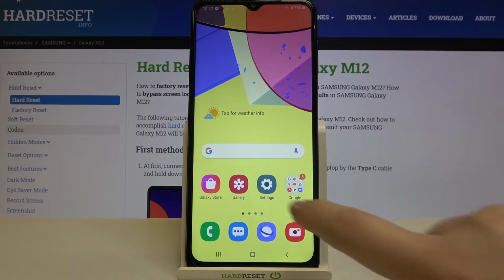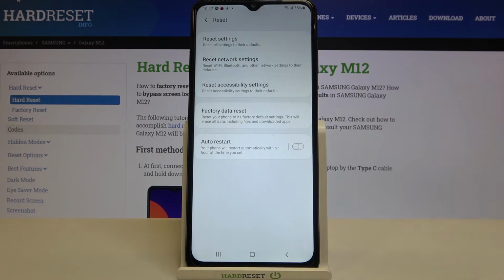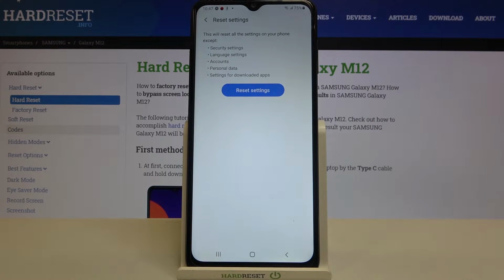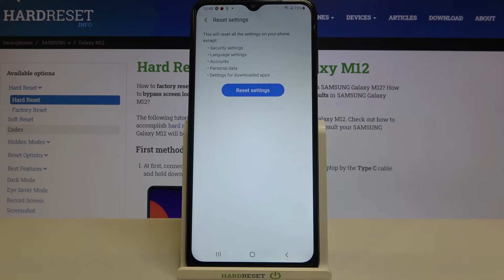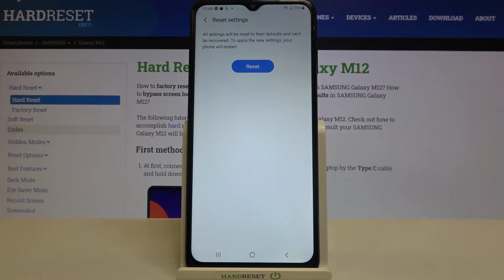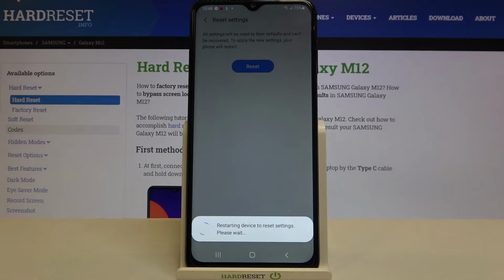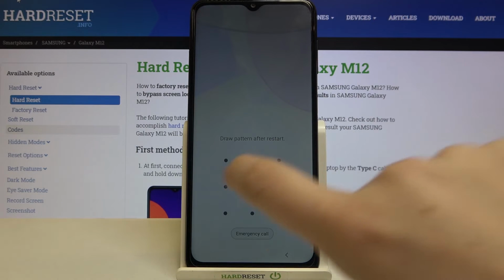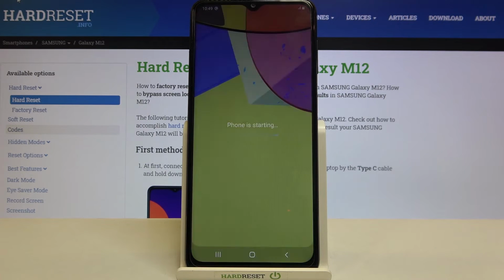How to Reset Settings in SAMSUNG Galaxy M12 – Restore Settings Defaults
Read more info about SAMSUNG Galaxy M12:
Do you wonder how to reset settings in SAMSUNG Galaxy A21s? Are you looking for an option that allows you to restore setting defaults in SAMSUNG Galaxy A21s? We would like to present the guide, where we show you the only way to reset settings in SAMSUNG Galaxy M12. If you are looking for the best method to delete customized settings in your Samsung device, stay with us to learn how to get access to the reset options and restore the default configuration in SAMSUNG Galaxy M12 within a couple of seconds. Let’s use the presented tutorial and reset settings without affecting your personal data. Visit our HardReset.info YT channel and get many useful tutorials for SAMSUNG Galaxy M12.

How to reset settings in SAMSUNG Galaxy M12? How to restore original settings in SAMSUNG Galaxy M12? How to restore factory configuration in SAMSUNG Galaxy M12? How to get back the manufacturer’s settings in SAMSUNG Galaxy M12? How to delete customized settings in SAMSUNG Galaxy M12?